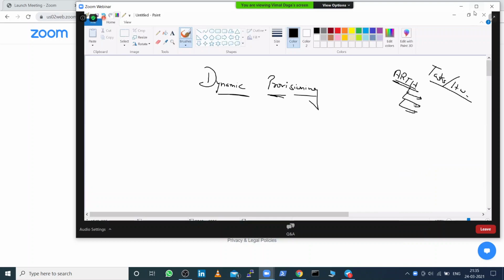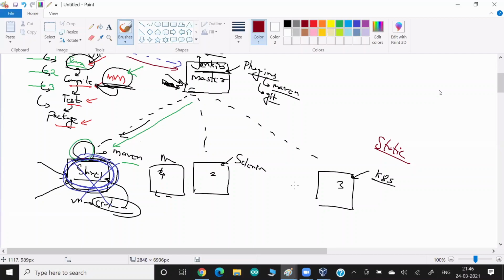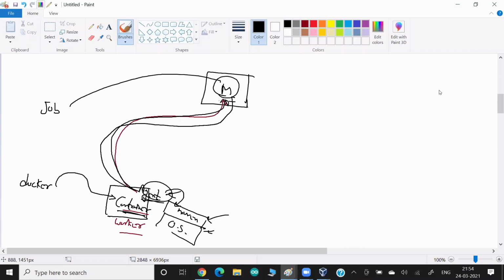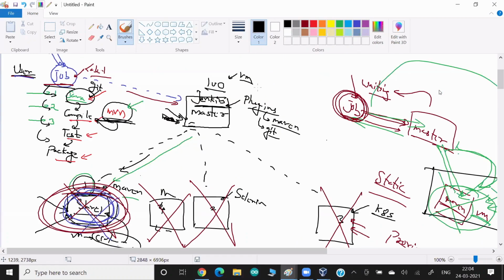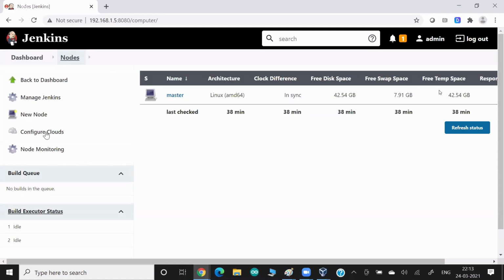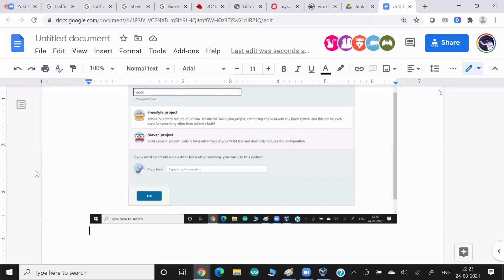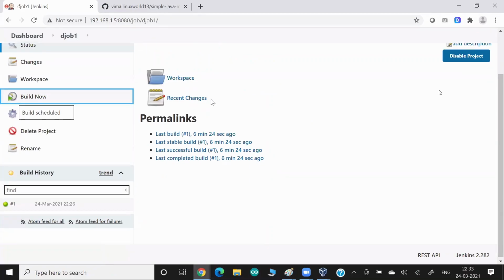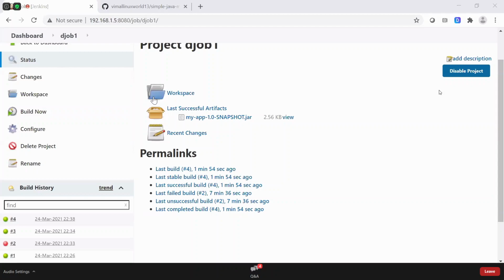Jenkins #8 | Complete Jenkins Series